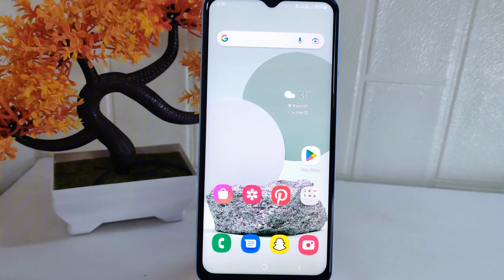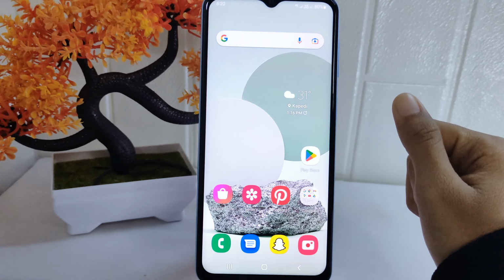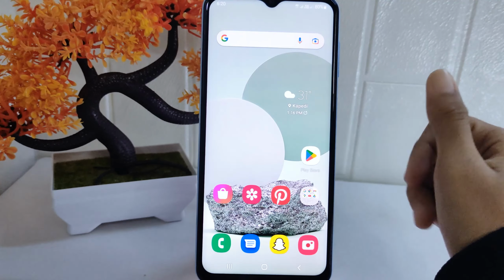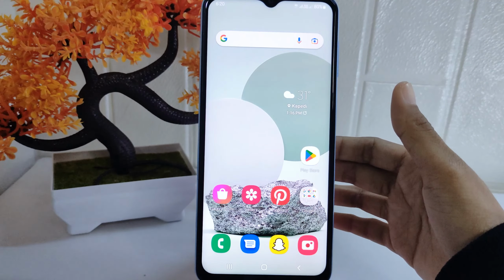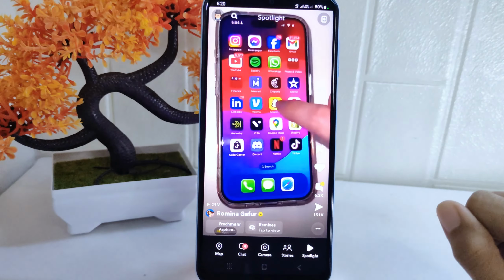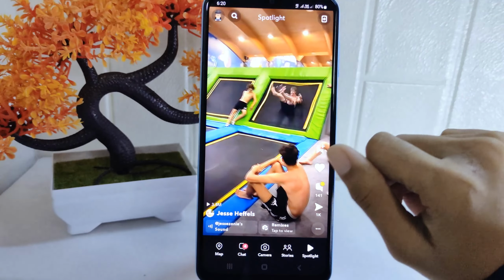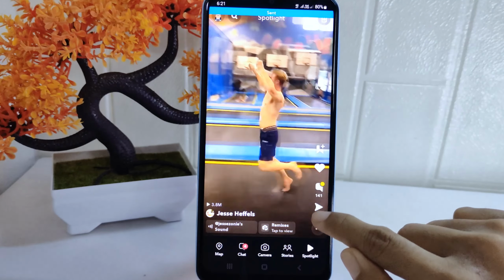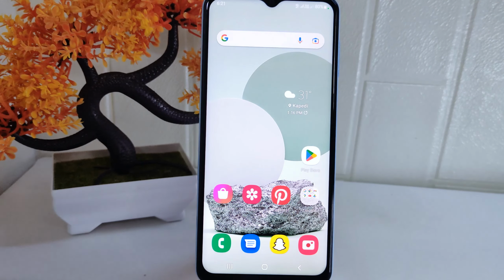How To Share Snapchat Posts With Others On Android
This tutorial deals with search:
how to share snapchat posts
how to share snapchat posts on android
share snapchat posts.